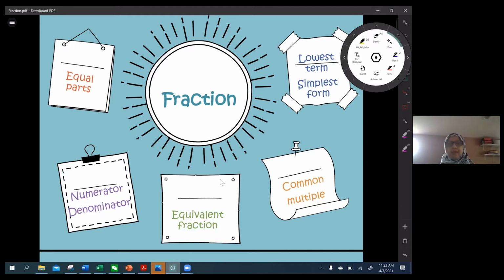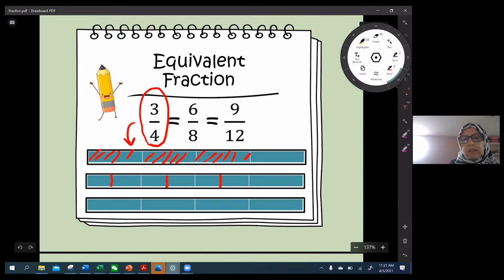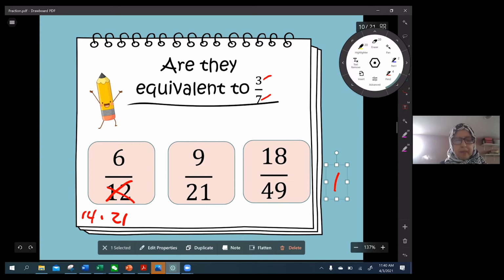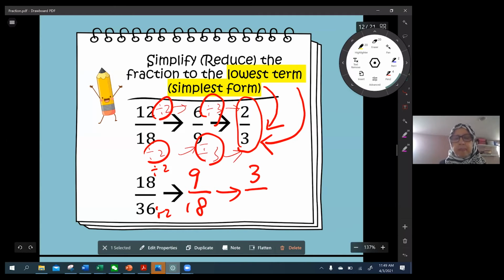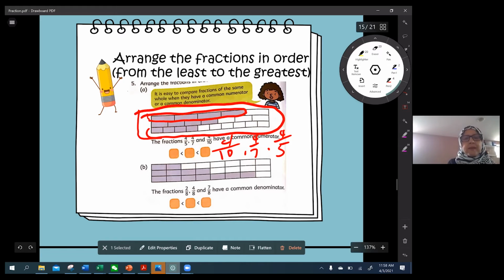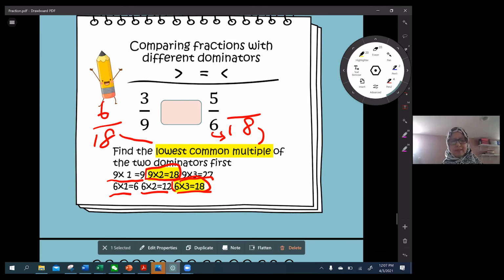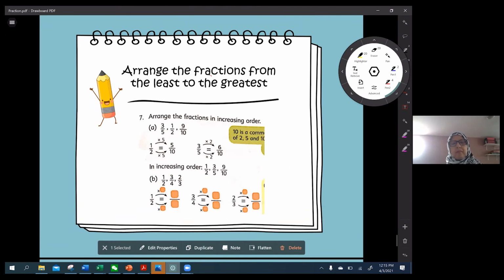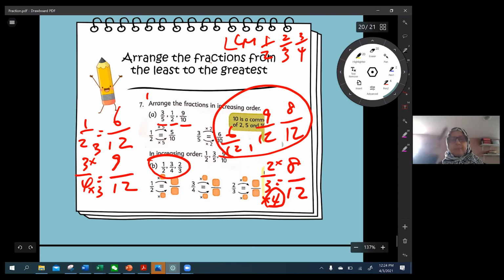Singapore Math G3-4⎪Mentors Future Class ft. Upper Forest Hill Academy, Sophia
In this Mentors Future Class, we invited Math teacher, Sophia to introduce Singapore Math to our kids. You will see practices of comparing numbers, indicate number patterns, and some practices.
我们Mentors Future Class在本节课邀请到了数学老师Sophia，她将以既专业又有趣的课堂教给孩子们新加坡三至四年级的数学。你将会在本节课学习到数字比大小，判断数字的规律以及一些相关练习。